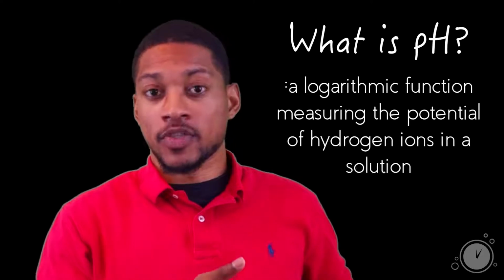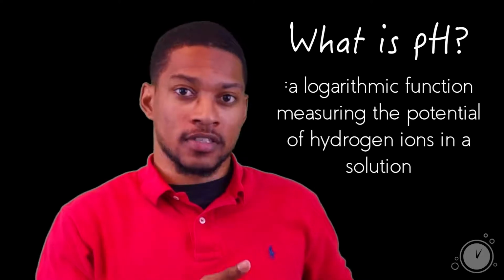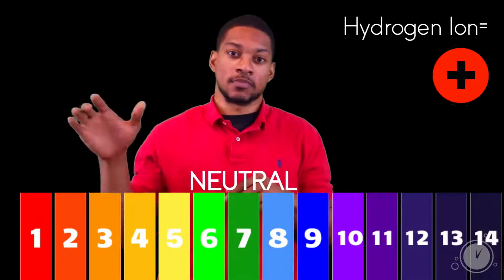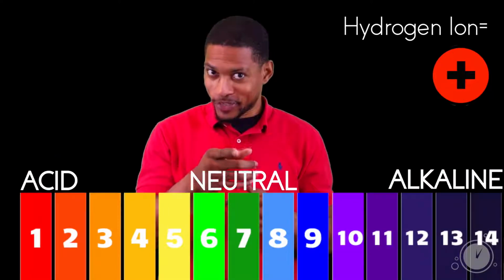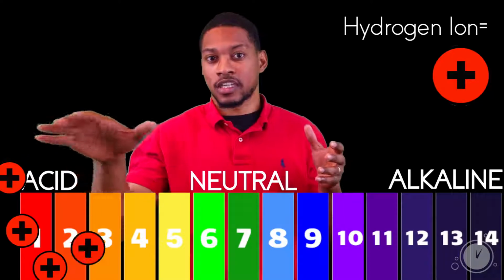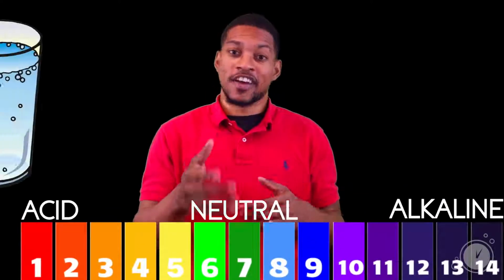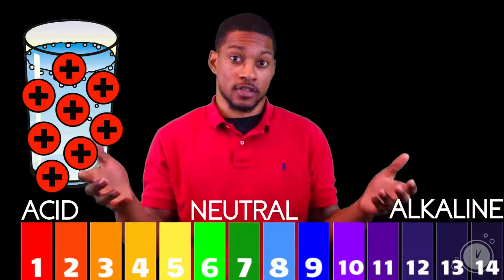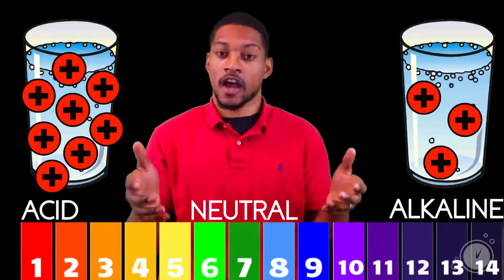H2 | Molecular Hydrogen info by Tywon Hubbard - Episode 7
Alkaline Water - Dont be pHooled by Misconceptions

Meer weten over Moleculaire Waterstof en Hydrogen Water?